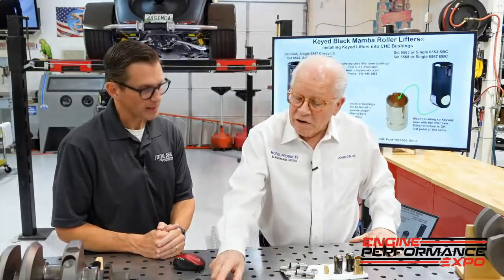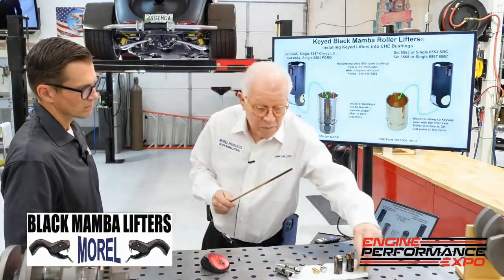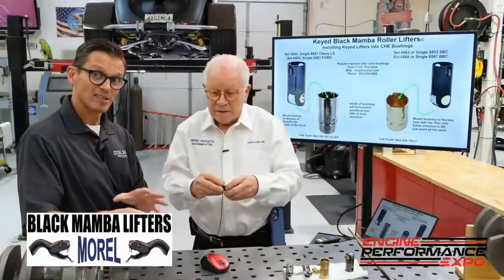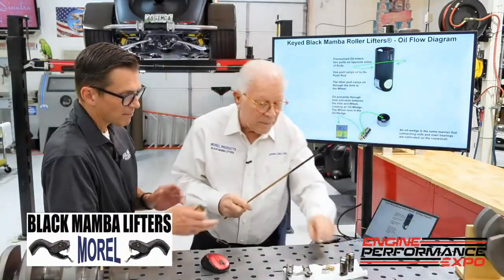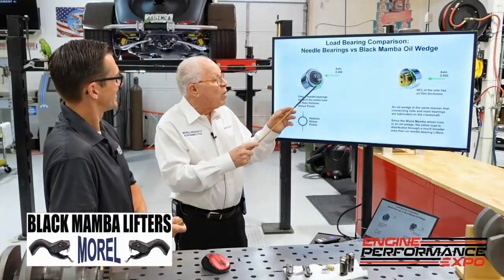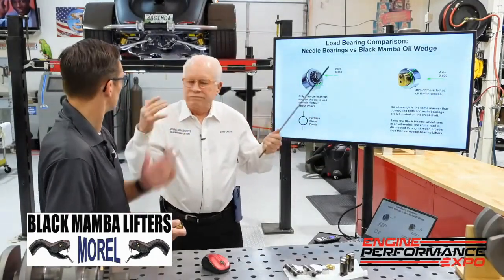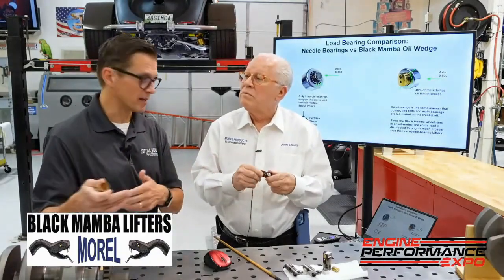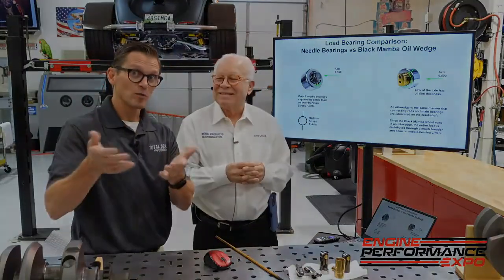Lifters & Bushings with John Callies (2023 – Episode 56)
For episode 56 we head back to “professor” John Callies’ shop for a lesson on lifters and bushings.

John breaks down how lifters play into the quest for more horsepower and why they used to fail so often. He also shows us the difference between needle and bushing bearings, why bushings give better load distribution and bearing capacity, and secret behind keyed lifters.

Finally, John provides us with look at the technology that goes into creating a lifter that makes an “oil wedge” that provides better oil distribution for the lifter whether it’s for racing and/or street applications.